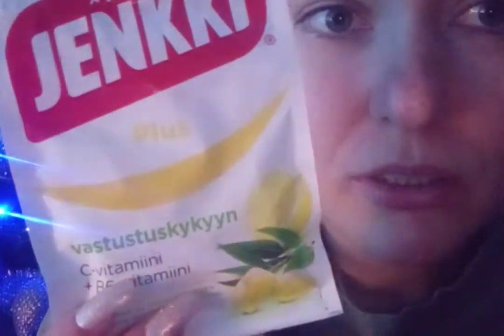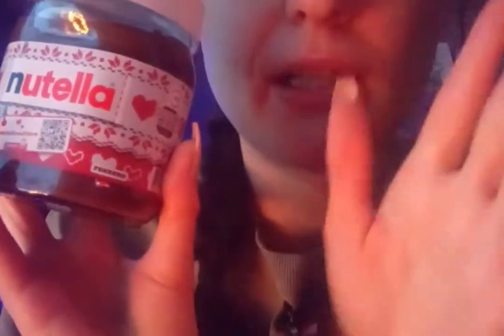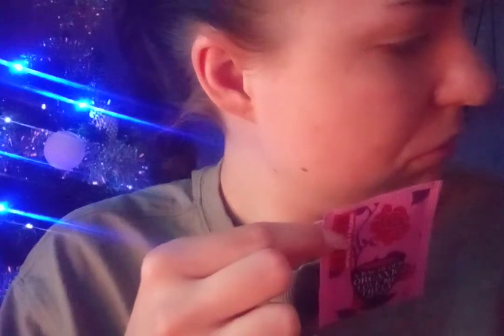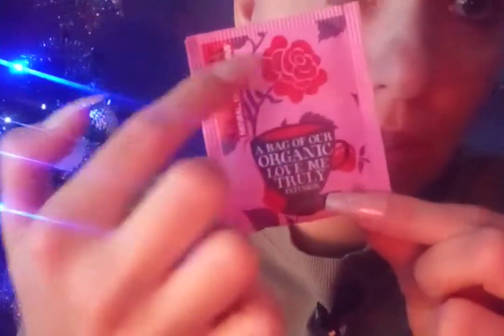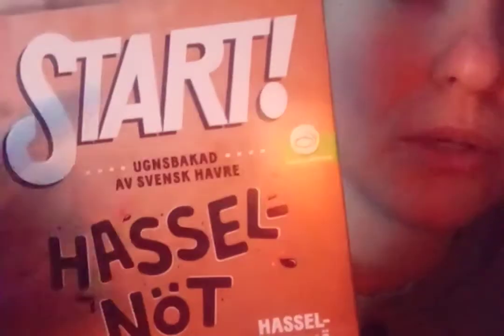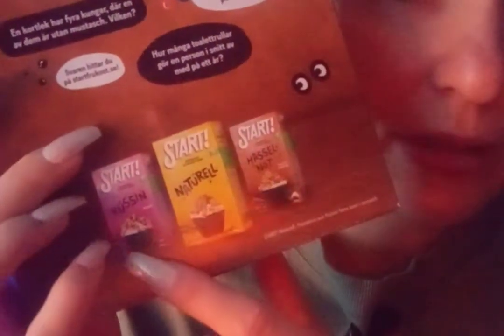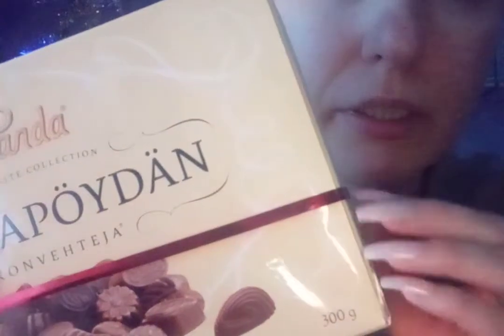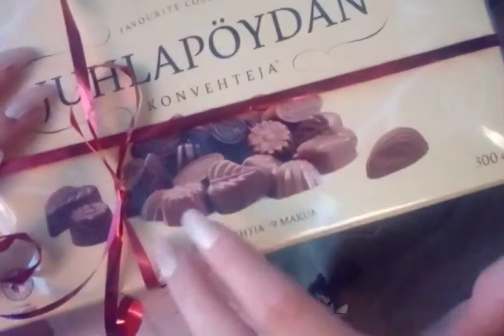ASMR- Grocery tracing and tapping 🍊